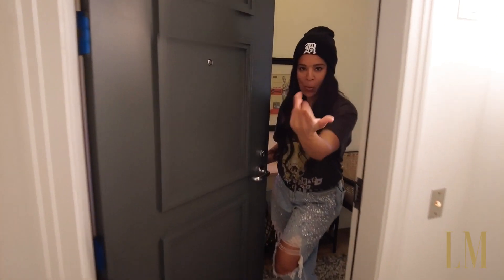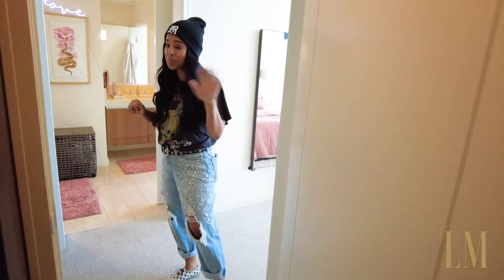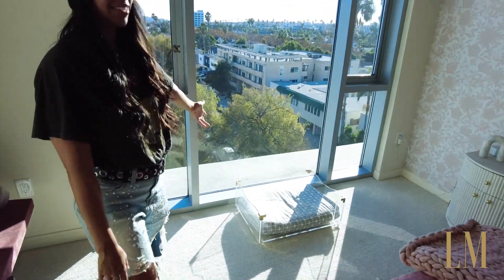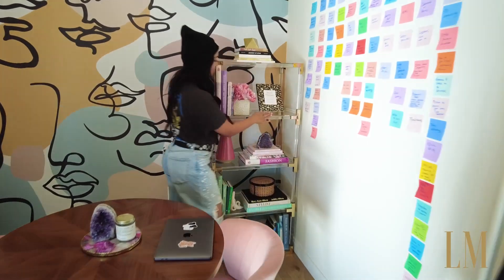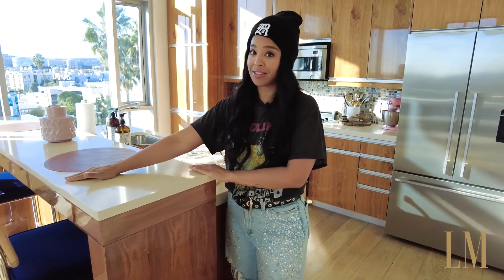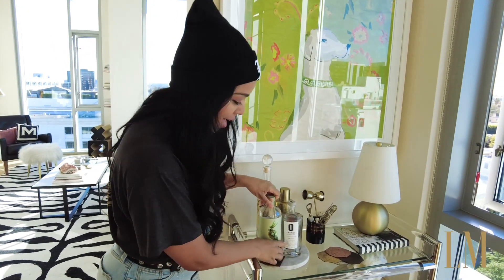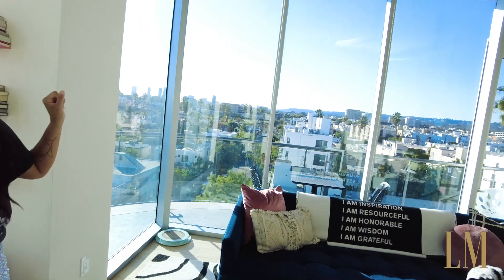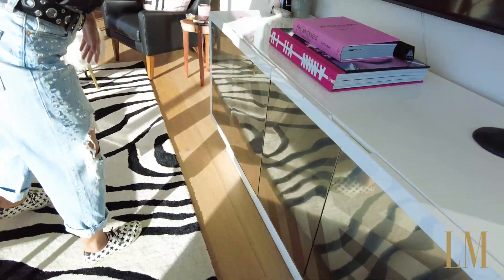OMG I Moved! My Pimp Apartment Tour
What started as a huge inconvenience, turned into a major blessing.

As many of you know, back in March I moved into temporary housing for “3 weeks” while repairs were being done to my condo.

I was pretty annoyed that I had to uproot my life, leave my beautiful condo behind, and go through the stress of moving.

Every apartment and Airbnb I looked into turned me away. They either didn’t do short-term leases, didn’t allow pets, or they just straight up didn’t return my calls.

Then Pimp Apt appeared.

Pets welcome, flexible lease, on it with the communication, and it had a whole bunch of stuff I didn’t ask for … a view, a pool, a gym, 24/7 security, and the nicest staff imaginable.

Well, the repairs were slow-moving, to say the least! 3 weeks turned into 8 months, and by then I was hooked.

The leveled-up energy inside pimp apt had my revenue soaring, so I decided … I ain’t leaving!

The most incredible couple moved into my (now their) condo and I couldn’t be happier.

Grateful to officially live in this energy until my next home presents itself to me ❤️

About me:

I am a fashion expert, on-camera talent and a personal fashion stylist in Los Angeles. I believe that style is for everyone. I work to educate and empower women through fashion advice, shopping guides, and styling tips.